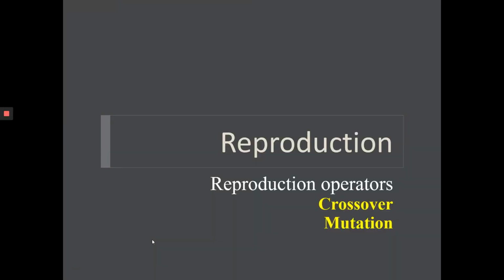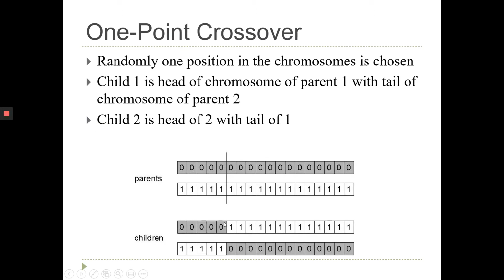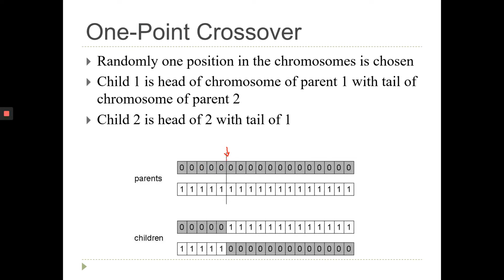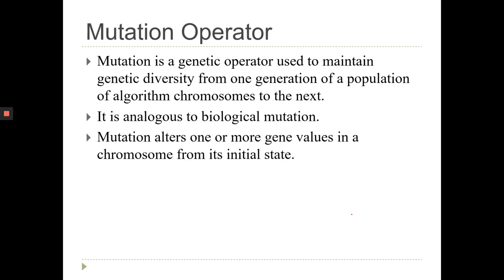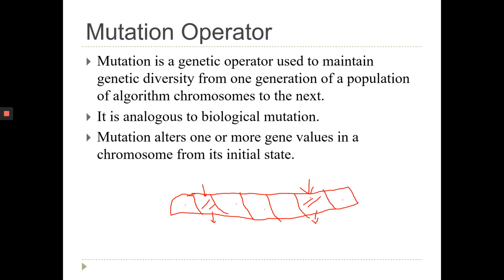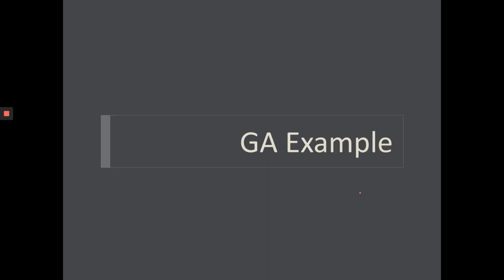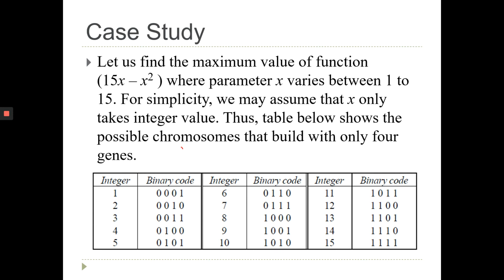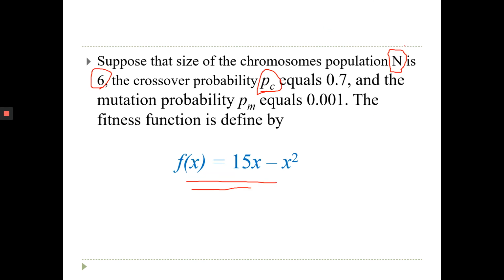GA Part3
Genetic Algorithm Part3